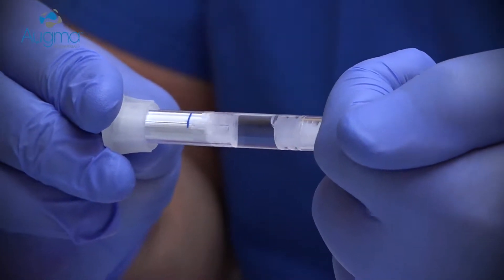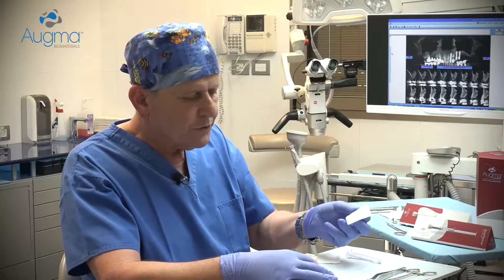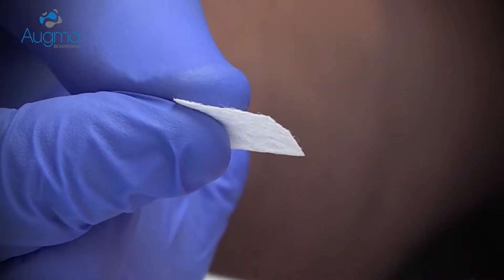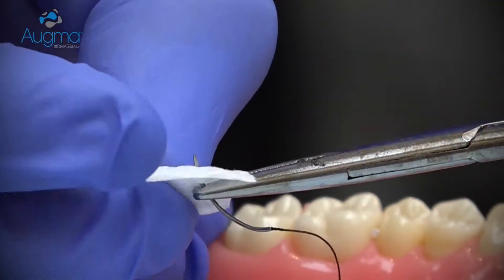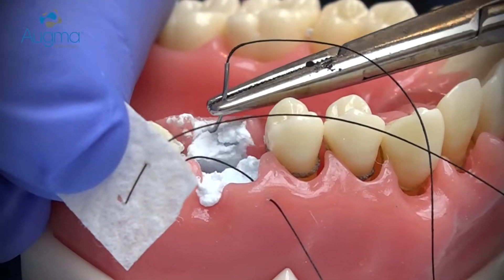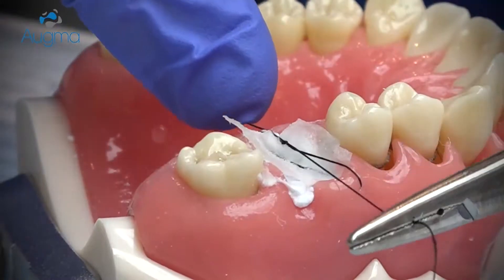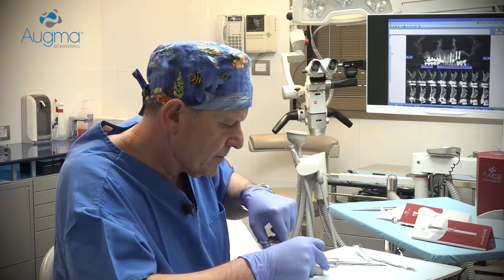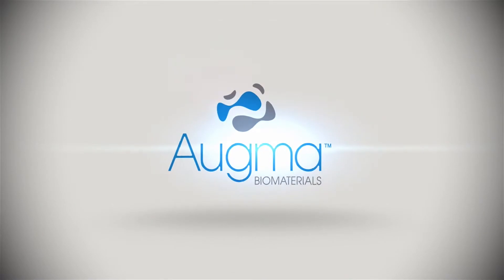Bond Apatite Socket Preservation Technique Toturial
socket grafting procedure  by using Bond Apatite bone graft cement  is a simple and effective  even when a flap is not reflected  and primary closure cannot be achieved .however protection of the graft is essential .
 this tutorial video shows the technique for the cement placement and its coverage by a collagen sponge